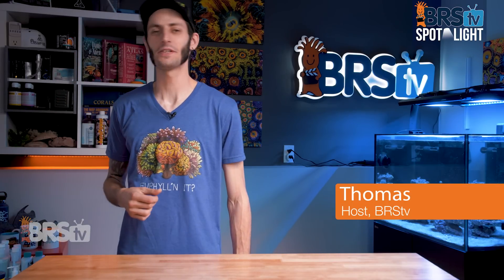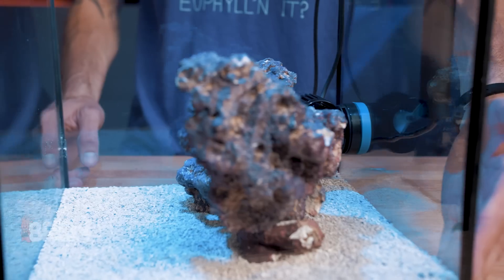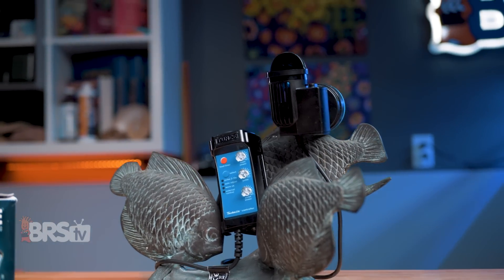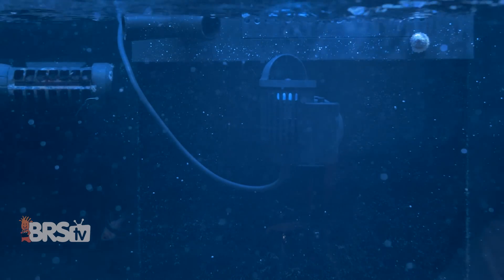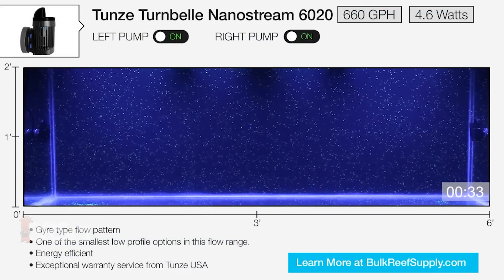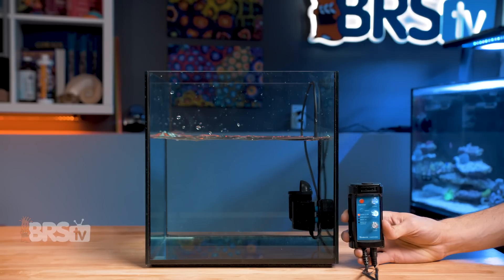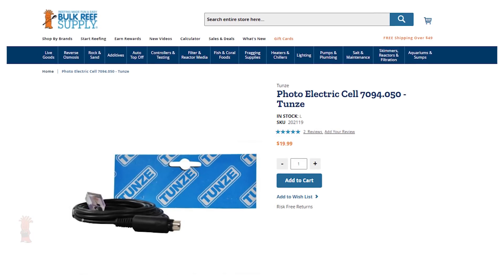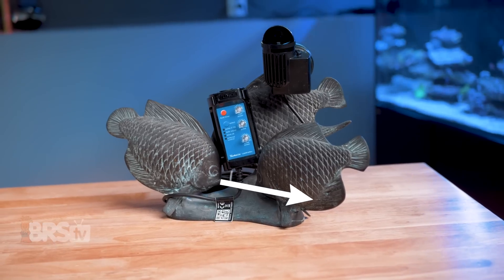Weird Looking Little Reef Tank Powerhead With a Whole Lot of Potential! Tunze Turbelle Nanostream.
DC controllable aquarium powerheads and pumps are pretty much the go to for saltwater tanks these days. The Tunze Turbelle Nanostream 6040 is a great tool for nano tanks and larger & they have battery backup capability so your tank is protected and flowing at all times!

If you're looking for a reliable, safe and dependable powerhead Tunze Nanostreams are one of our favorites!